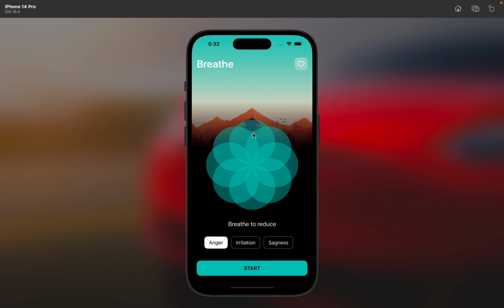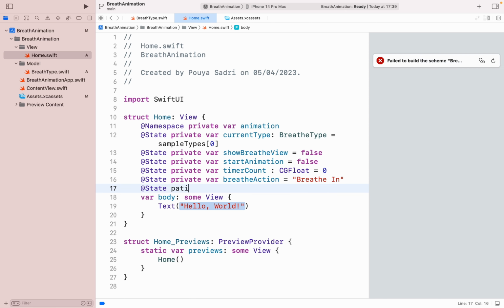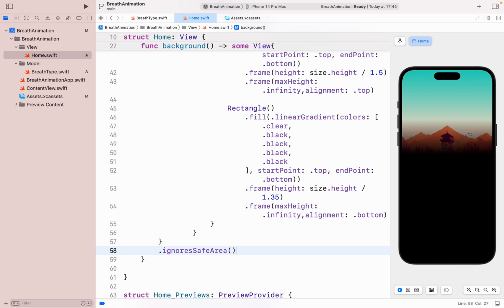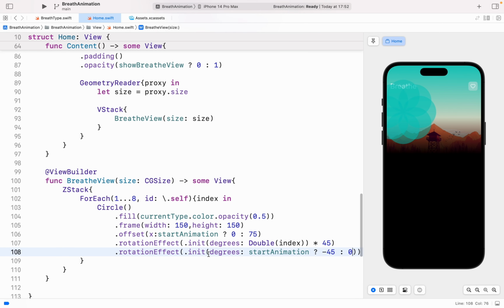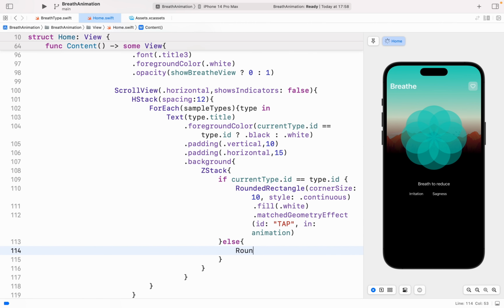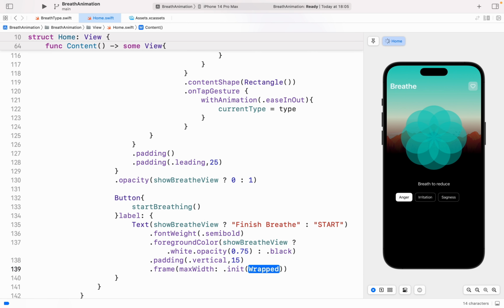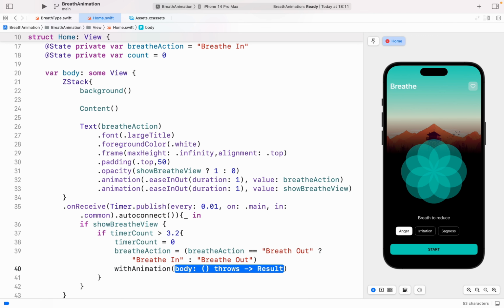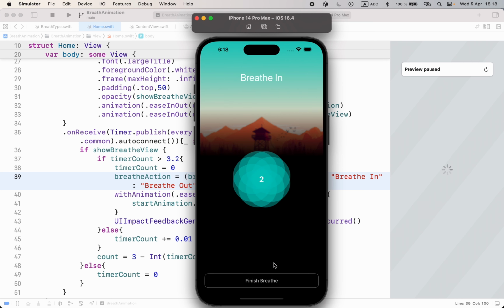How to Create Stunning Breathing Animations in SwiftUI: A Step-by-Step Tutorial 2023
Are you looking to add some captivating animations to your SwiftUI project? Look no further than this tutorial! Join us as we explore how to create a mesmerizing breathing animation that features not only 8 circles, but also zoom in/out and color toggle effects that will leave your viewers in awe. Plus, with the added BreatheType model, you can customize your animation to your heart's content. Whether you're a seasoned SwiftUI developer or just starting out, this step-by-step tutorial has got you covered. So, what are you waiting for? Take a deep breath and dive into the world of stunning animations with SwiftUI today!